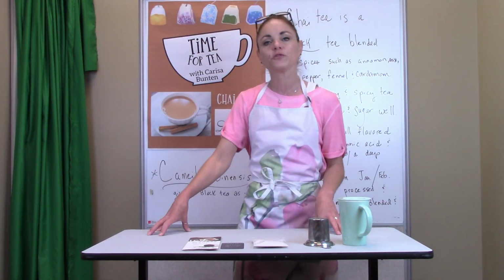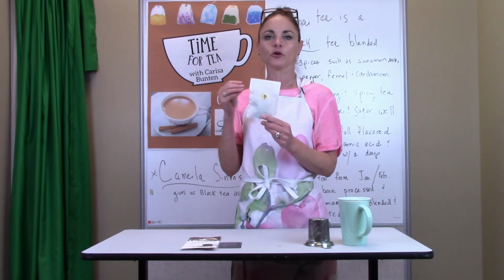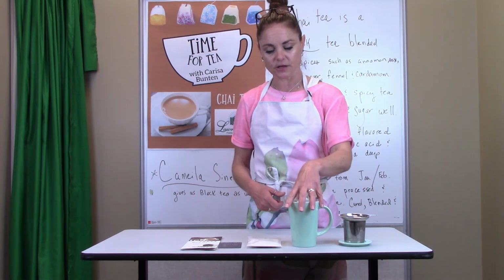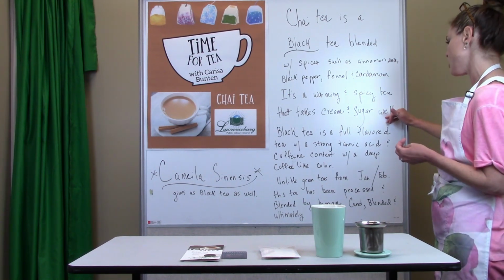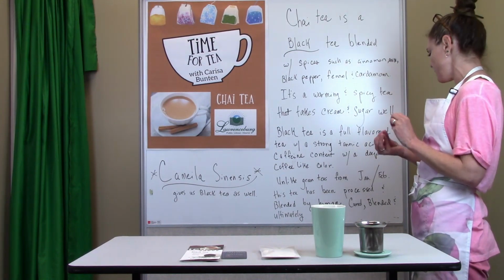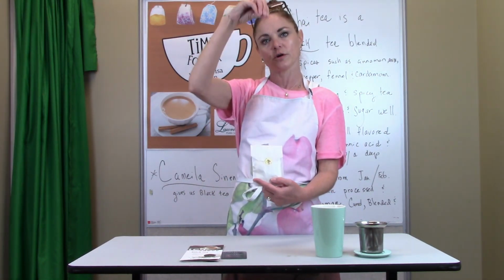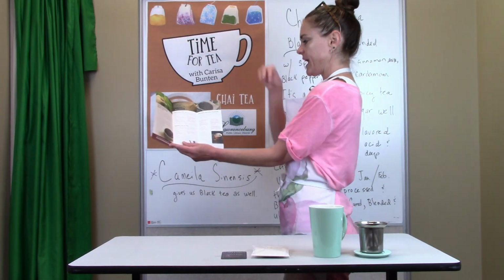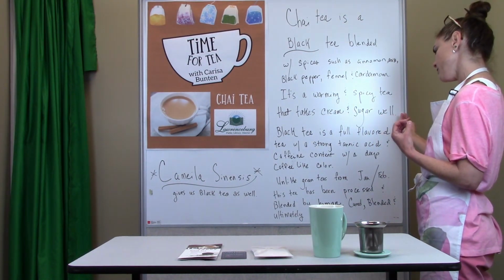Time for Tea with Carisa March 2023 Chai Tea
Join Carisa Bunten of Seventh Street Gifts for a new tea each month in 2023. The tea for March is Chai Tea. Chai is the word for "tea" in Hindi. It is a black tea made with a combination of spices.